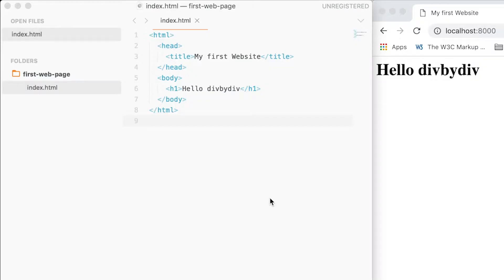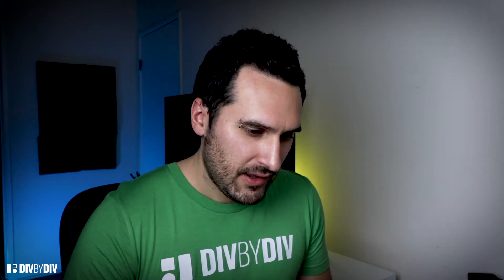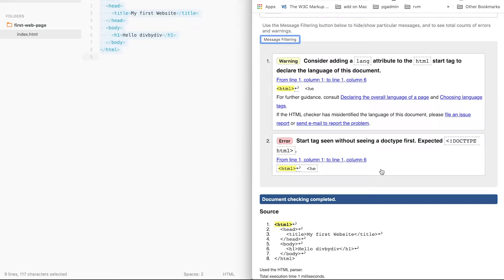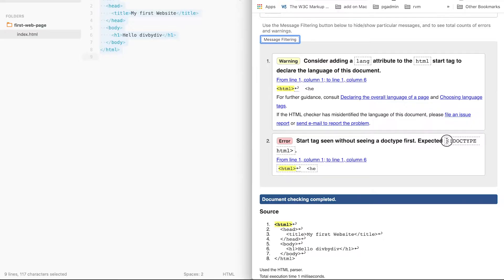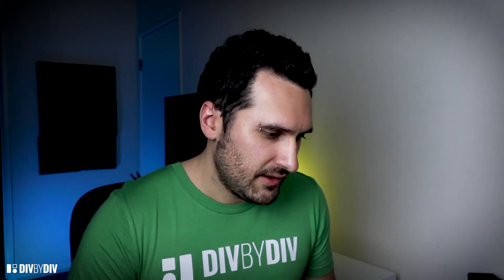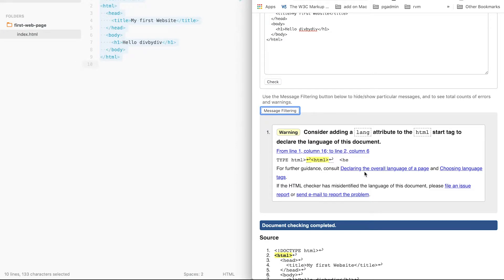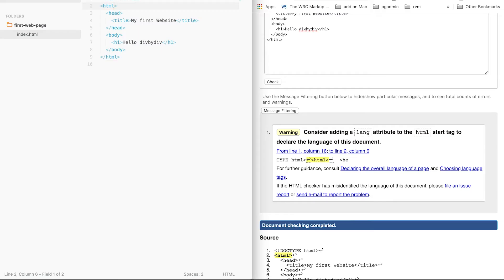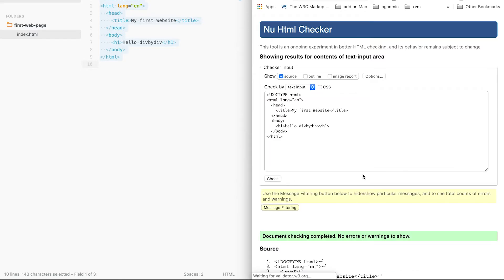How To Validate Your Website HTML Page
Today I'm going to teach you how to validate your website html page using the W3C validator

HTML DOCTYPES LIST:

HTML 5
!DOCTYPE html

About me:
I'm  a 10+ experienced Web Developer and a Software Engineer, I have Created the channel div by div to teach you everything I learned about web development.